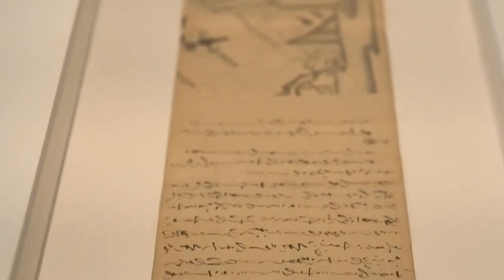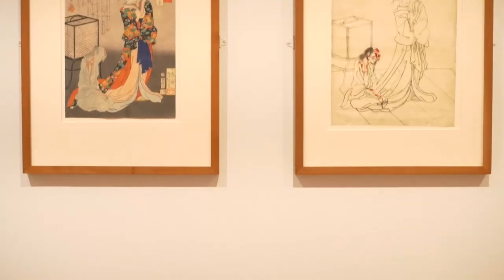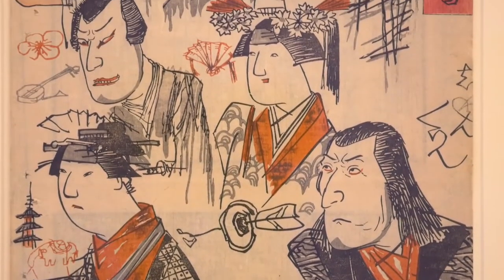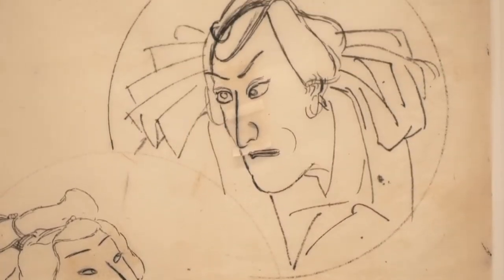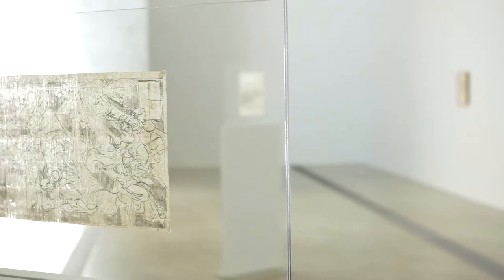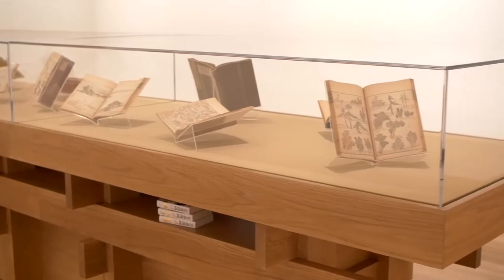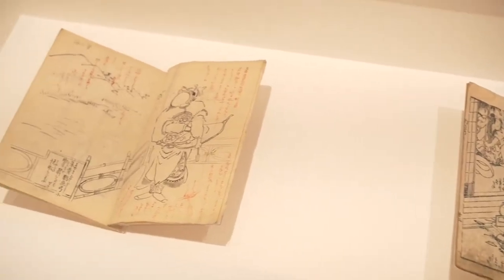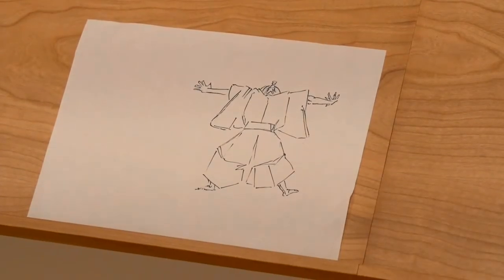Living Proof - Drawing in 19th Century Japan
Living Proof features nearly eighty works by artists including Hokusai, Kuniyoshi, and Yoshitoshi. Best known as print designers, their compositions were mediated in the final woodblock print through the contributions of separate carvers and printers. This exhibition thus offers a rare opportunity to witness the artist’s hand directly. In many cases, drawings were also intended as a didactic tool to instruct or encourage drafting practices among students. By highlighting the often-unseen improvisations, alterations, and even imperfections that have been excluded from a celebrated history of printmaking in Japan, Living Proof reframes these drawings as artworks in their own right.